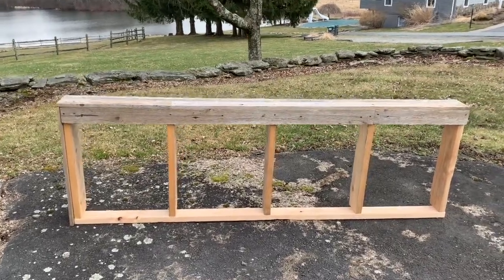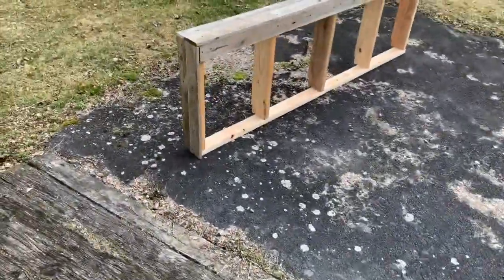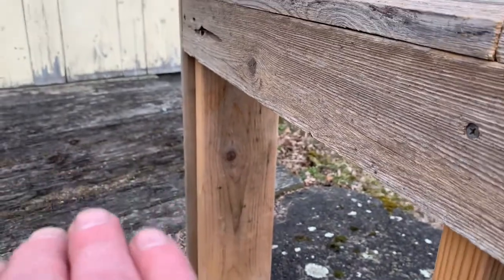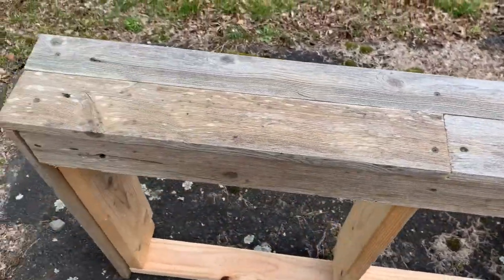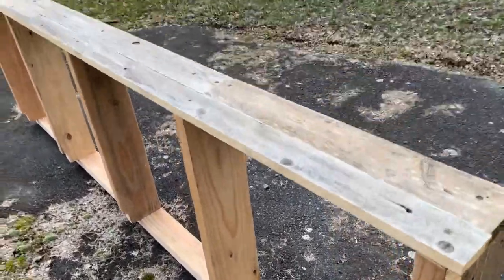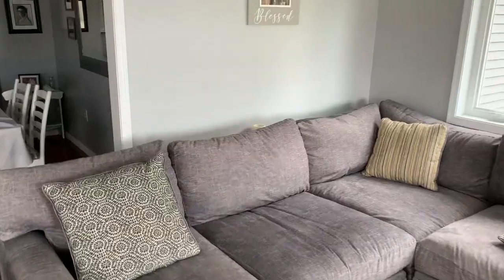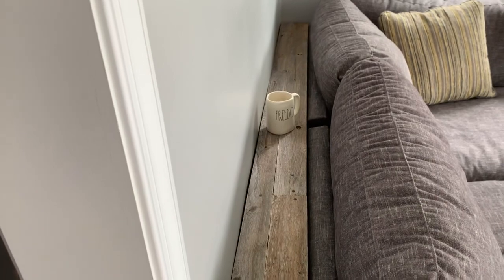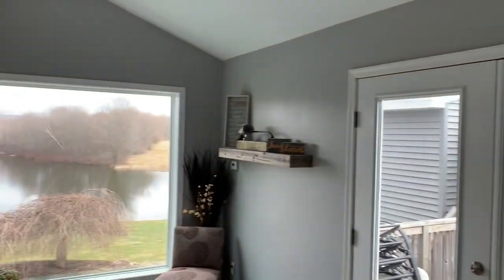DIY Building a Shelf for Behind a Couch - Recycled wood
Anther project using some recycled wood. This time building a shelf for behind our couch. I use 2" dry wall screws for this because we like the combination of old and industrial. You certainly can use a nail gun with small heads if you'd rather hide them. Here is the link to he recessed outlet I'll be installing when it comes in.